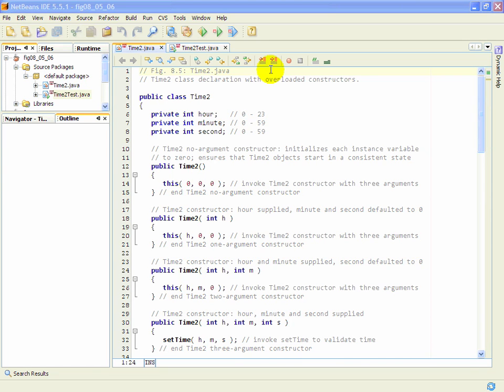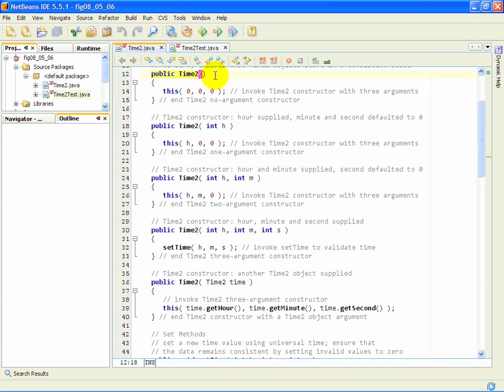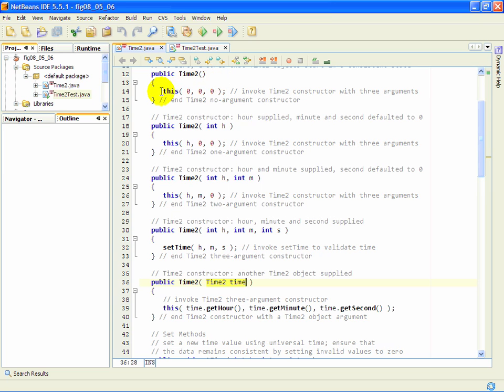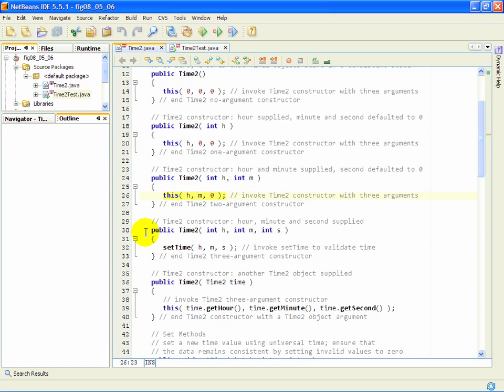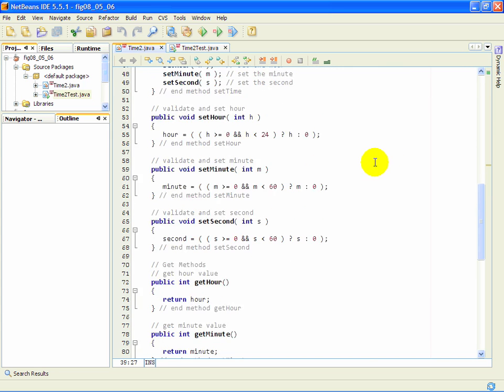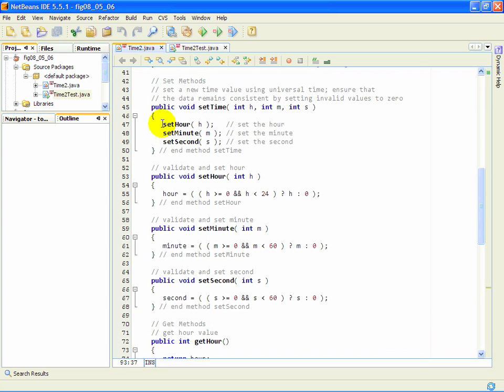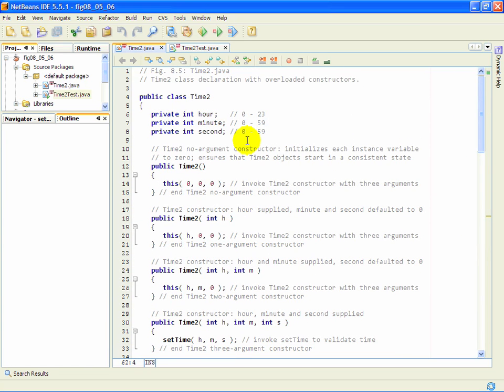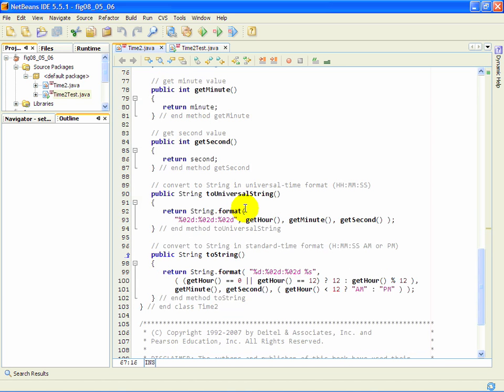F1L7@5 Time2 java overloaded constructors